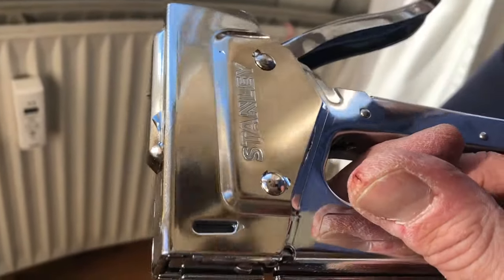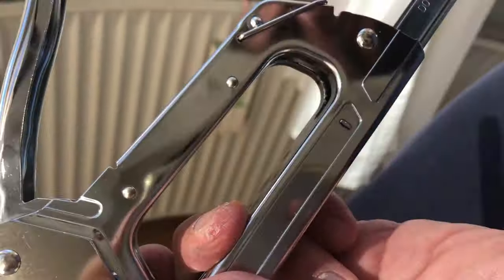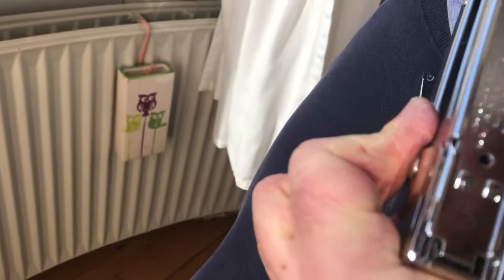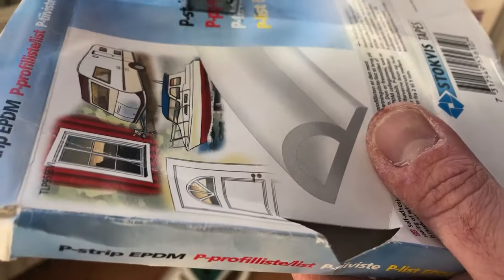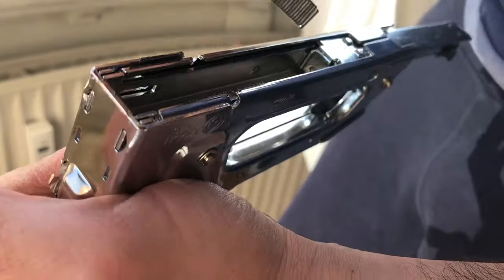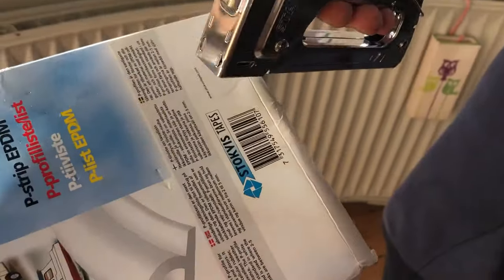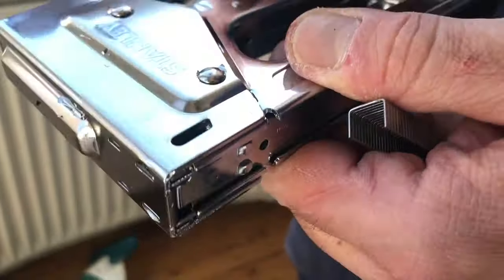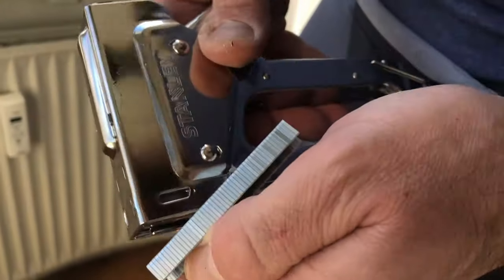Stanley Stapler not working